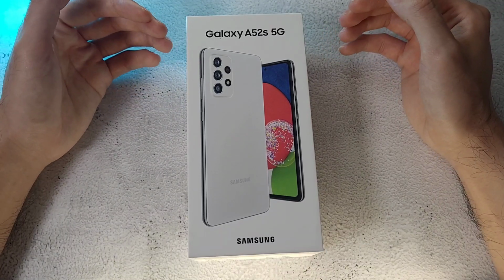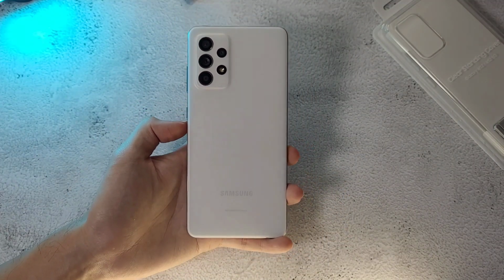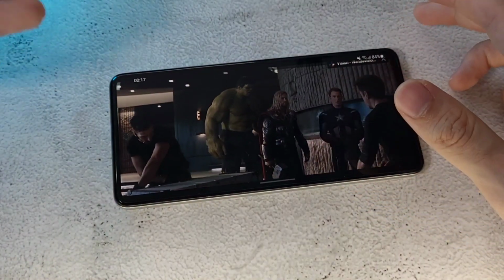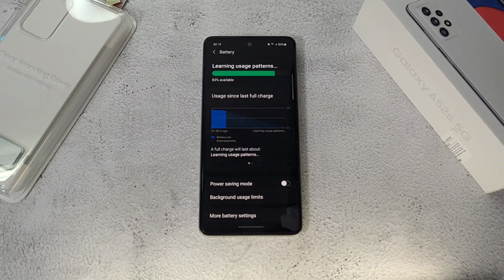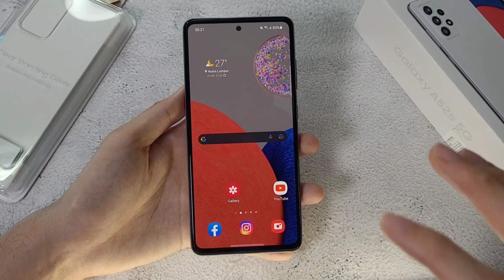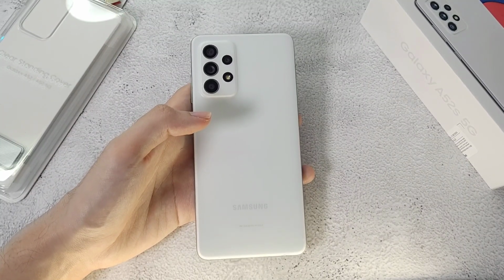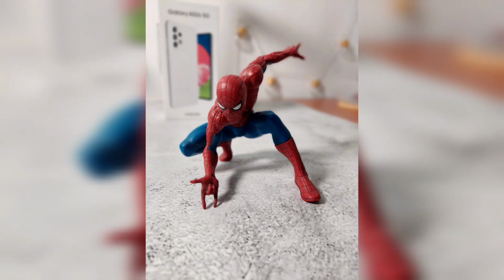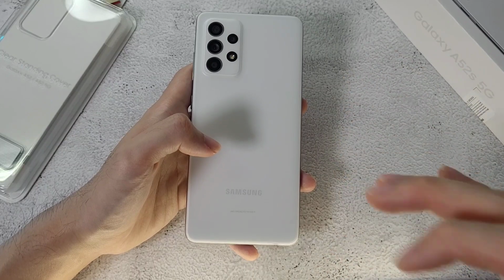Samsung Galaxy A52s 5G! 8 Reasons Why This is The Best Mid-range Phone! Unboxing & Review!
Hey everyone's, so today we got the latest and very tempting Mid-range Samsung device and its the Galaxy A52s 5G! This I think is one of the best mid range phones here and let's check out a few key areas on why this is! Let's find out!

00:00 INTRODUCTION
01:09 UNBOXING
01:43 FIRST LOOK
02:00 BUILD & DESIGN
02:53 DISPLAY
03:15 SPEAKER TEST
03:54 BATTERY
04:15 IP RATING
04:22 ONE UI 3.1
04:50 INTERNAL SPECS
05:45 CAMERA
06:37 CAMERA SAMPLES
08:20 CONCLUSION